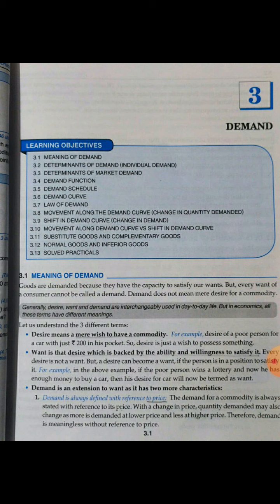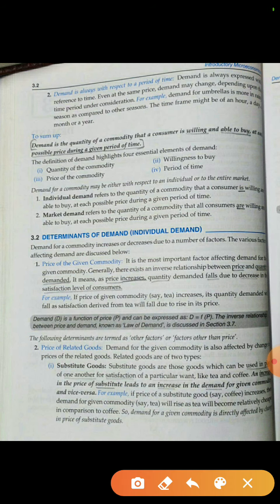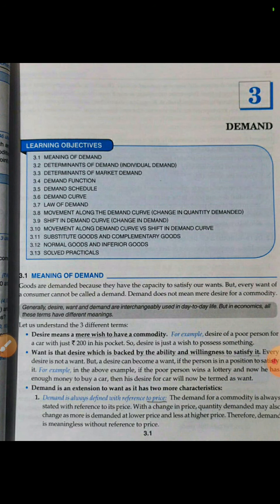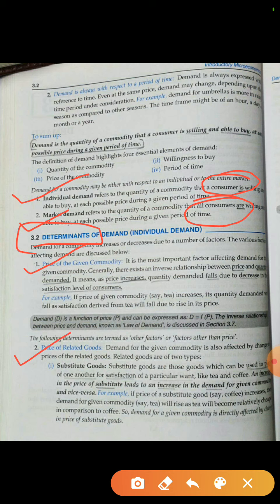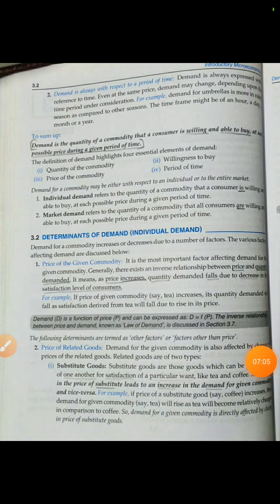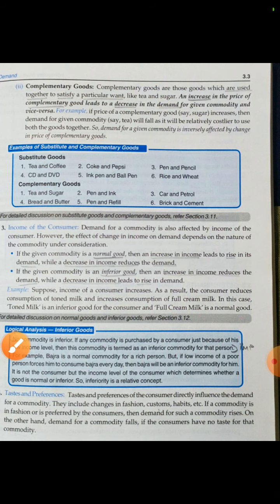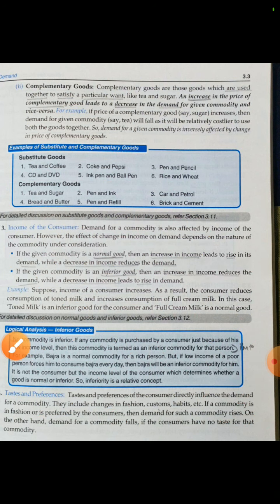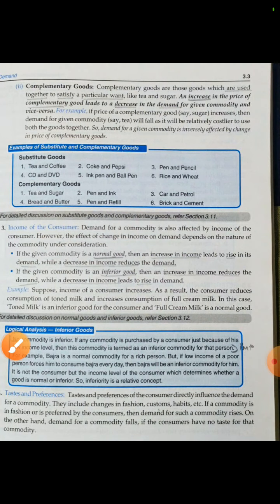11th CBSE | Chapter 3 Economic|Demand| Part 1